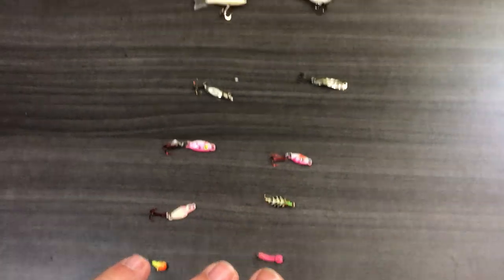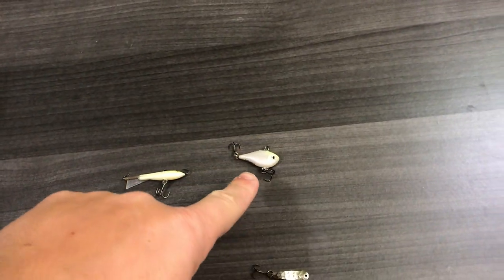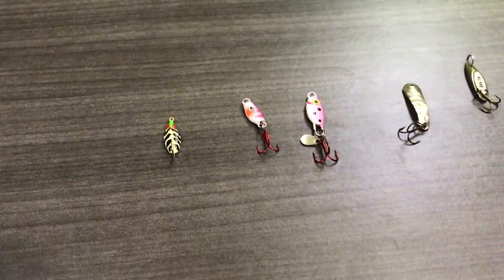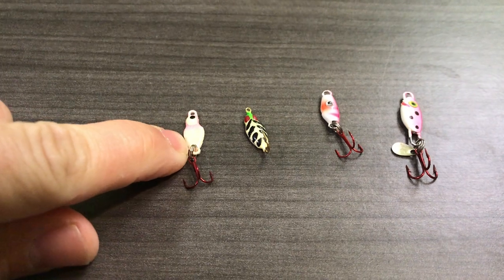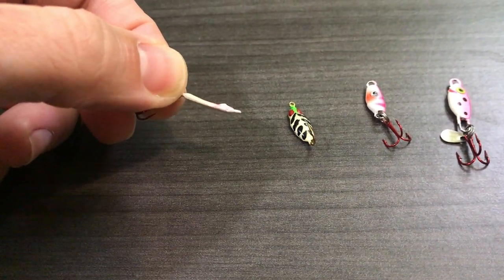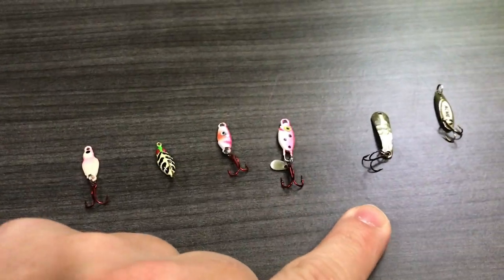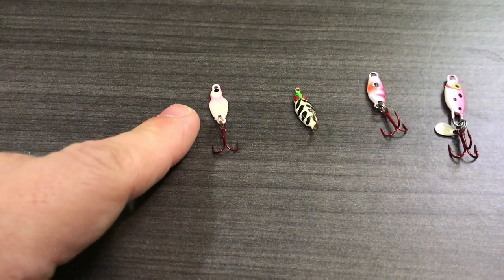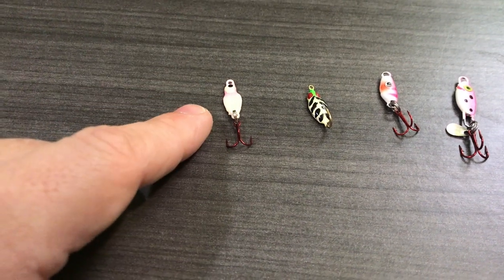Tackle Tip Tuesday - Top 10 Crappie Fishing Lures (Ice Fishing Edition!)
These are my Top 10 favorite Ice Fishing Lures for Crappie Fishing in the winter!

~Lures Listed~
1. Rippin Rap
2. Jigging Rap
3. Acme Kastmaster Spoon
4. Slender Spoon
5. JB Lure's Big Bad Bo Spoon
6. Northland Forage Minnow 1/32oz
7. Demon Jig
8. Lindy Frosty Spoon
9. Lindy Tungsten Toad #14
10. Rat Finkee Jig